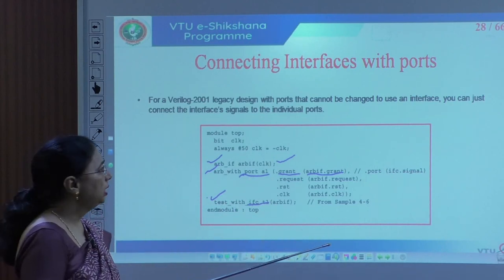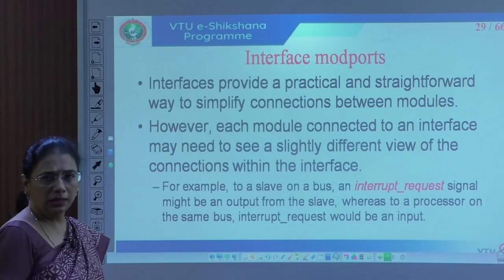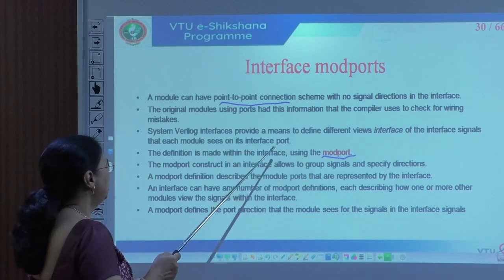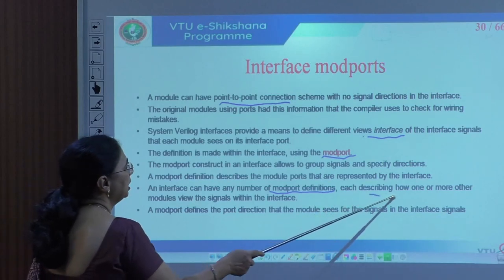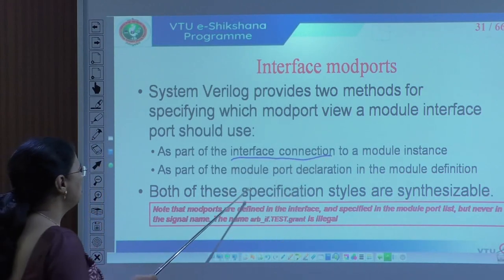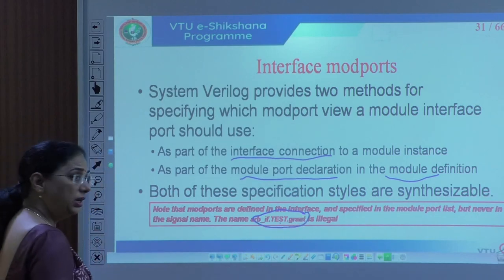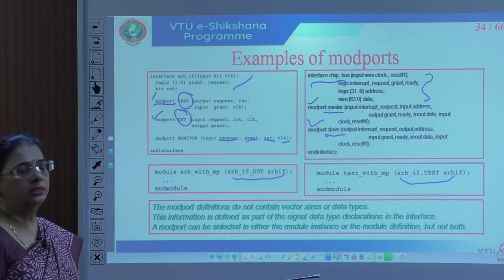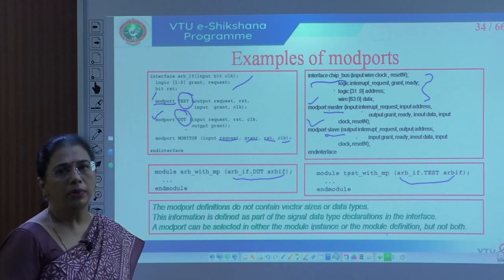Module 4 - Lecture 05